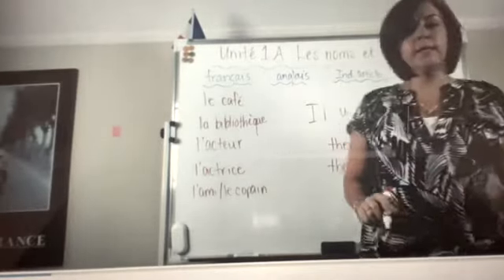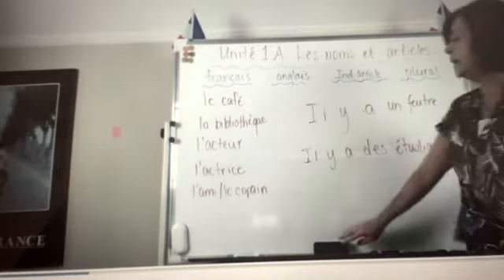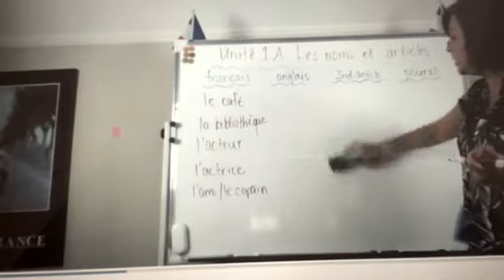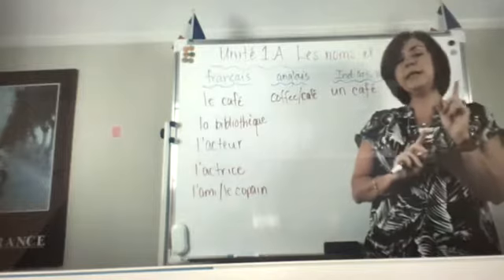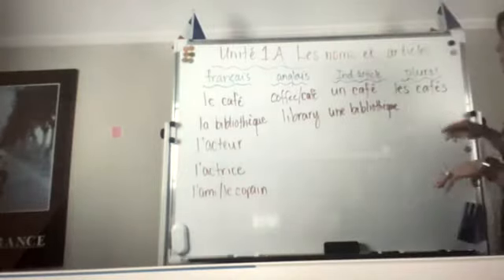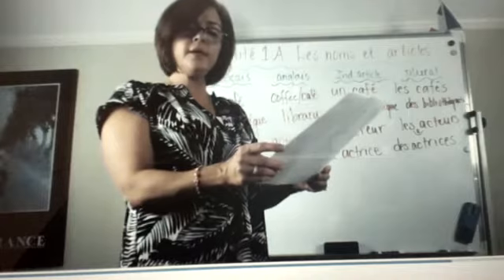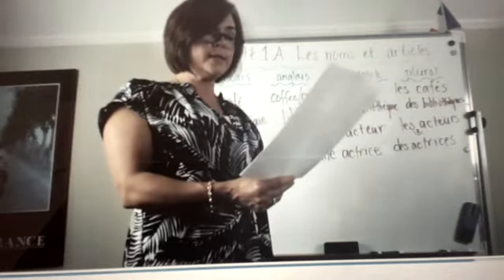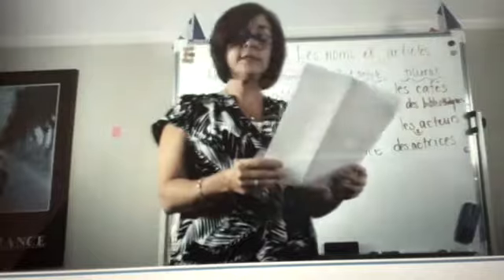Nouns List 1A Il y a